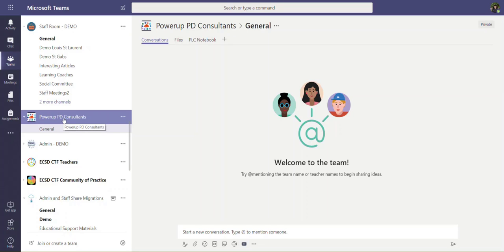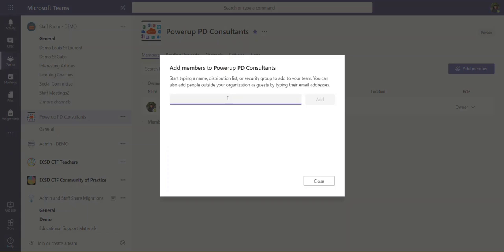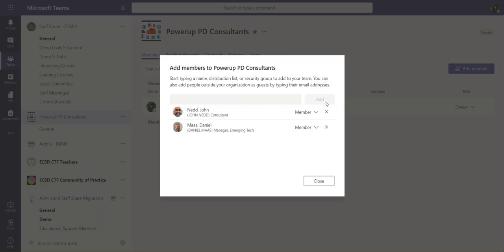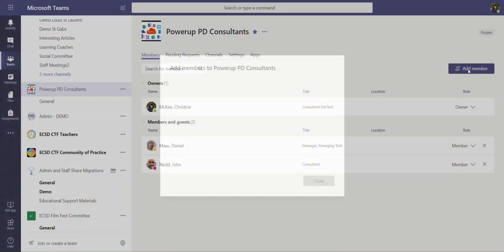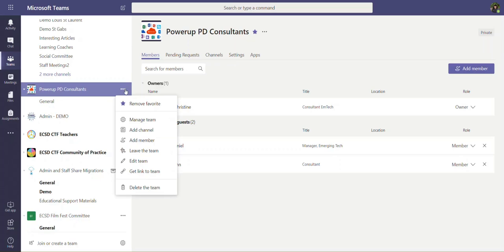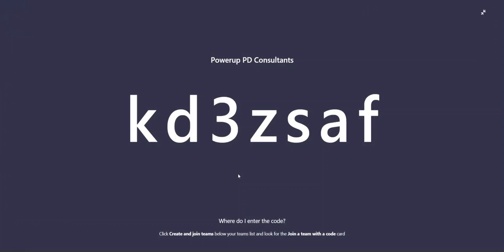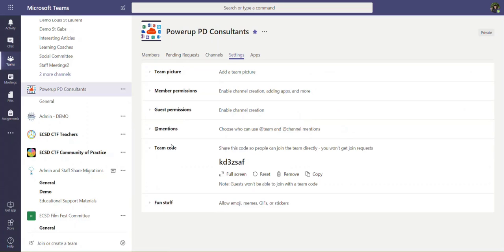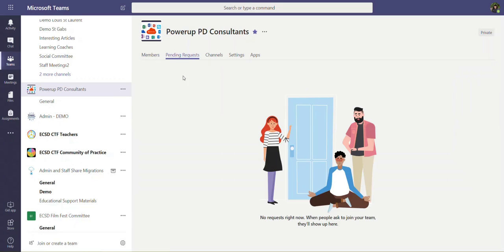Adding Members in Teams